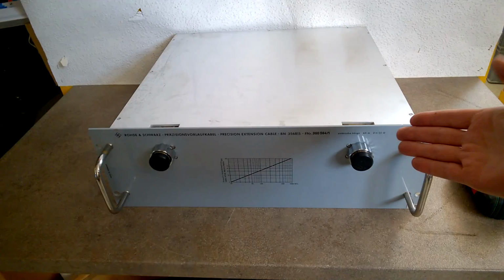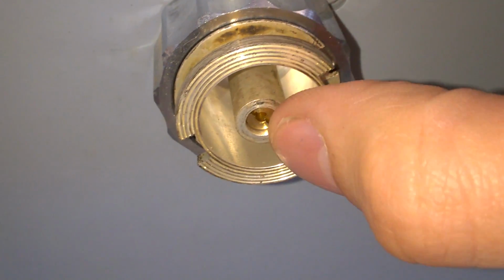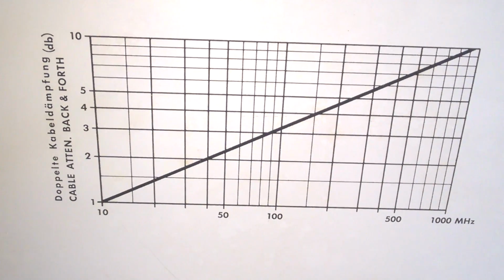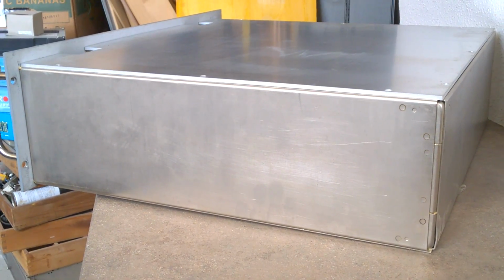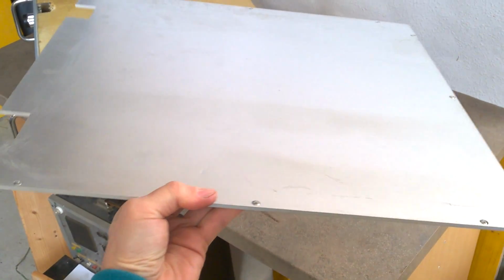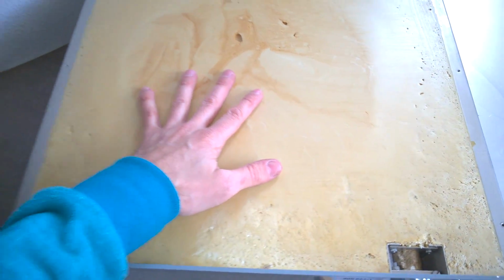😉The Most DISAPPOINTING Teardown Video Ever 😜 , Rohde & Schwarz Präzisionsvorlaufkabel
Welcome to the Beautiful-Electronics-Blog, BEB. Free electronics videos, teardown, and education.

The idea of the "mini-BEB" is a video series with shorter episodes, with less effort in production. Less time consuming videos, but yet interesting to watch.

With the mini-BEB, I am able to upload videos w/o proper editing, which is much better than no video at all. Please support. Thumbs up is the easiest way.

Really need any support.